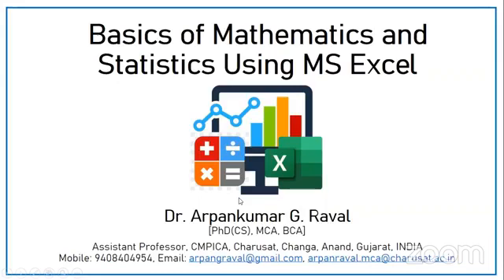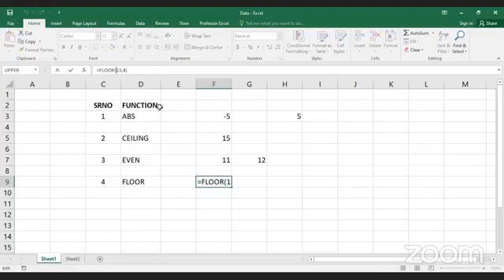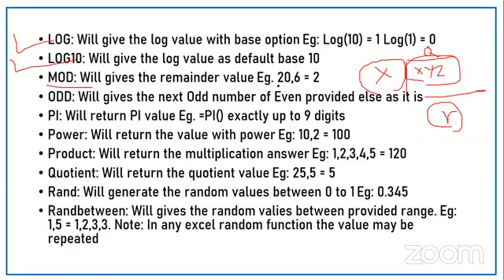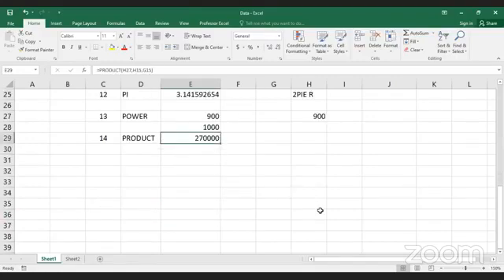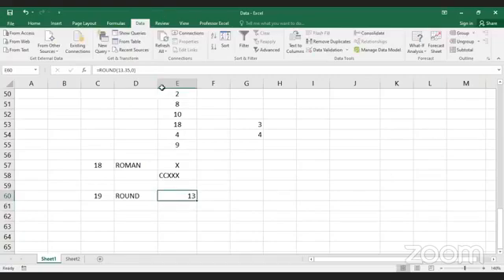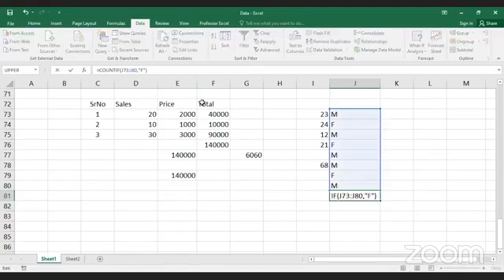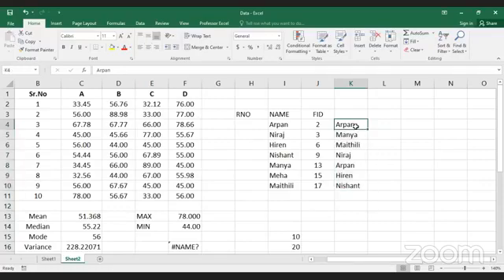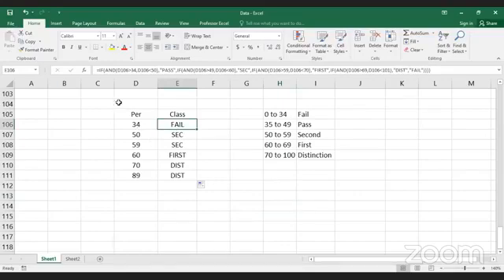020922 Basics of Mathematics and Statistics Using MS Excel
020922 Basics of Mathematics and Statistics Using MS Excel